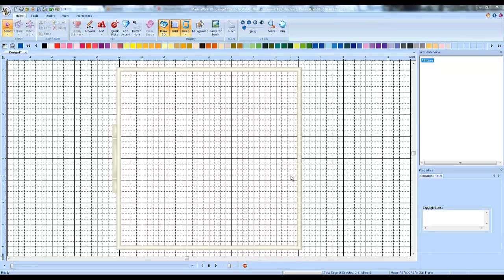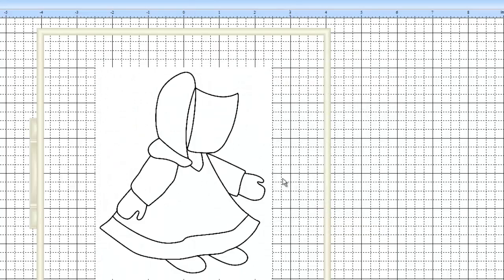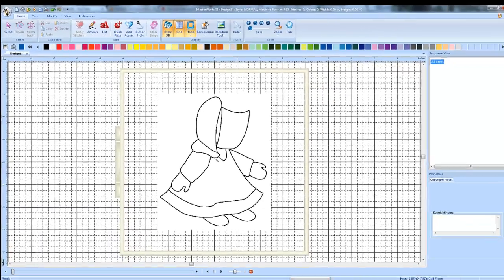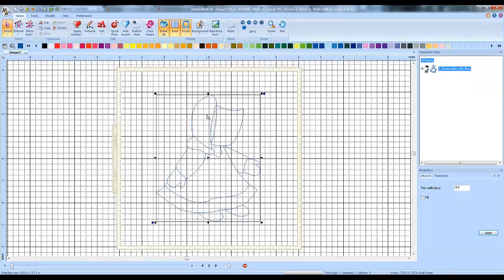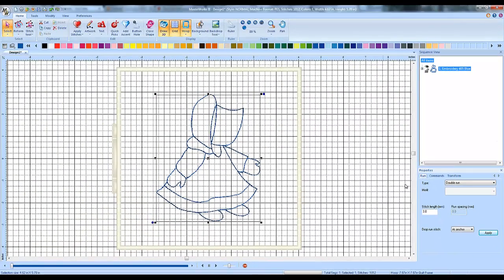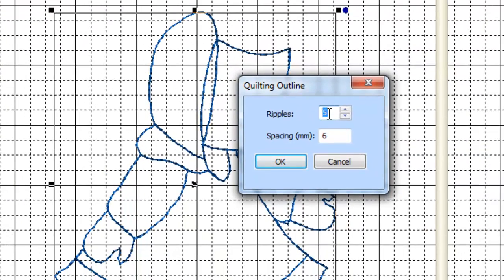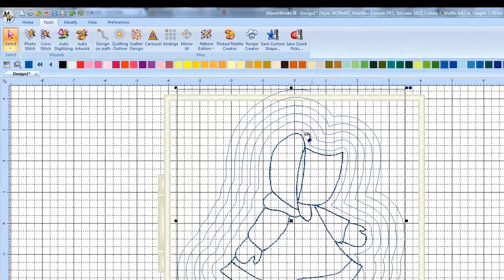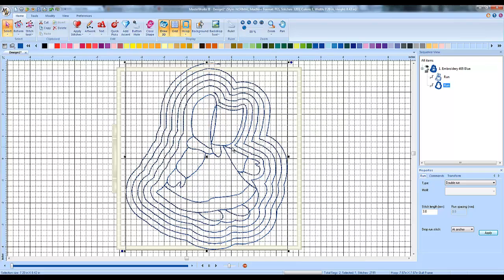MasterWorks III - Creating a Quilting Design and Quilting Outline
This video will show you how to create a quilting design out of a picture. I use one of the lineart designs that comes with the program, but you can get the same result by scanning a picture out of a quilt book or one you download off the internet.